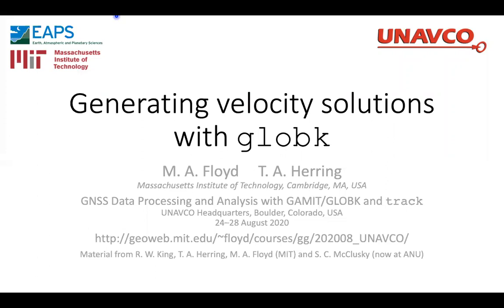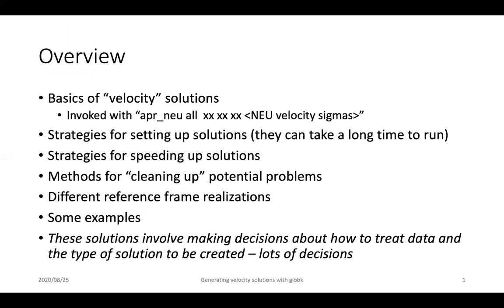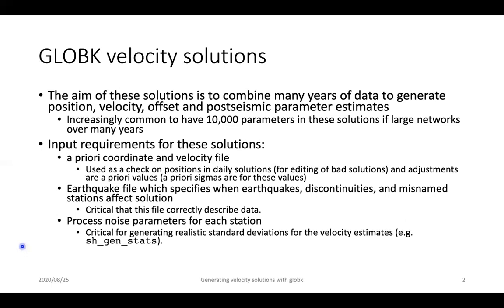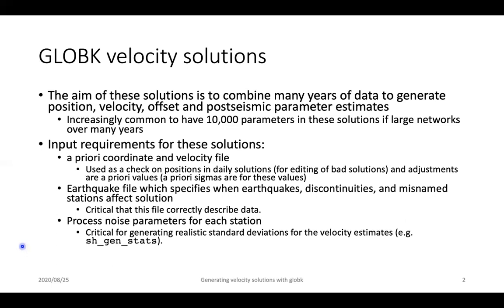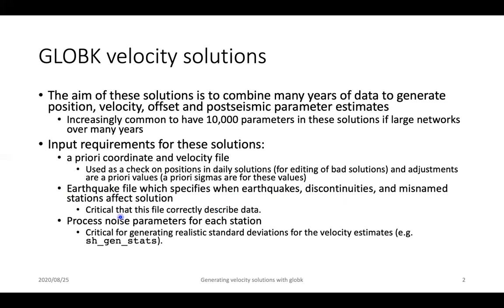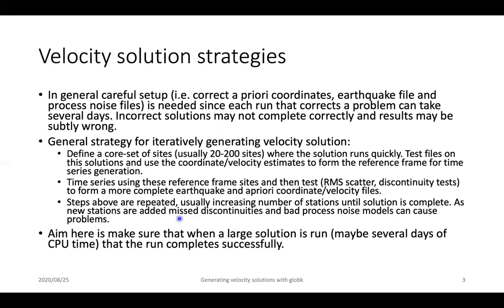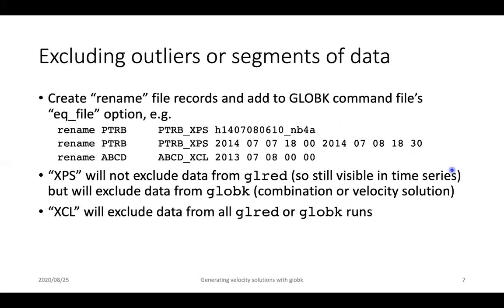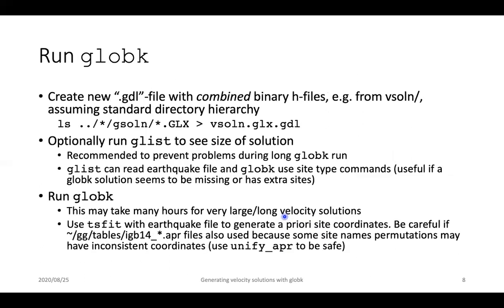Generating velocity solutions with globk